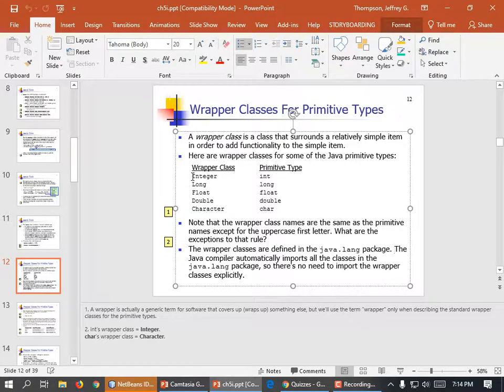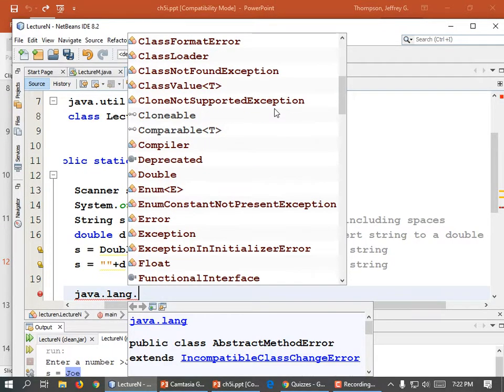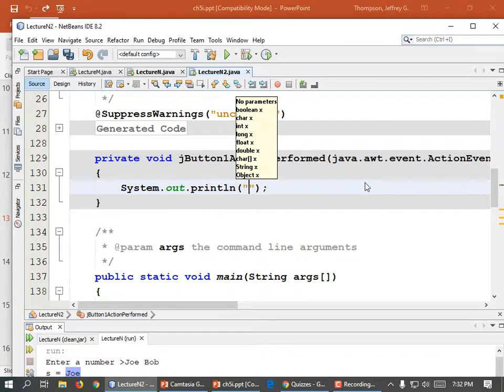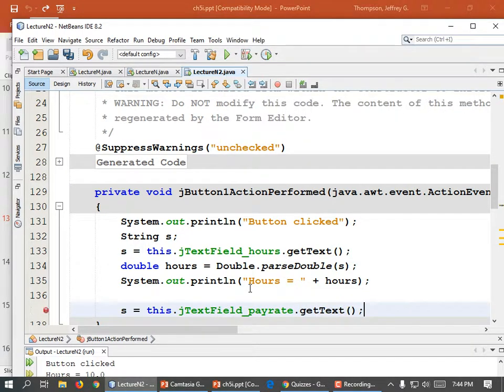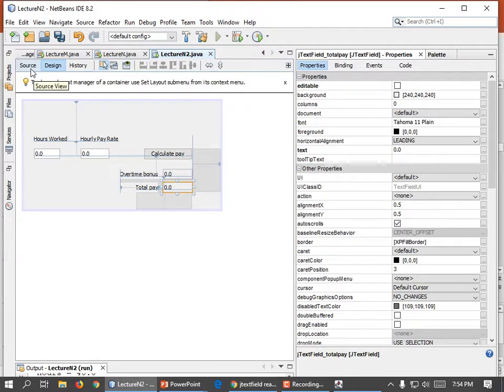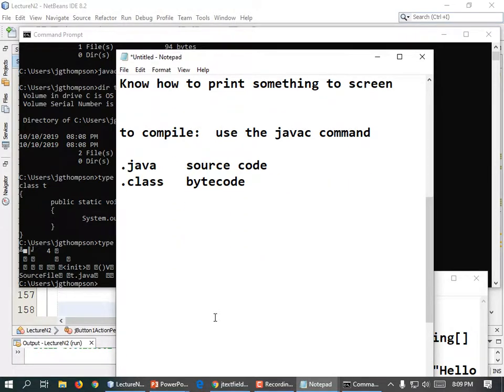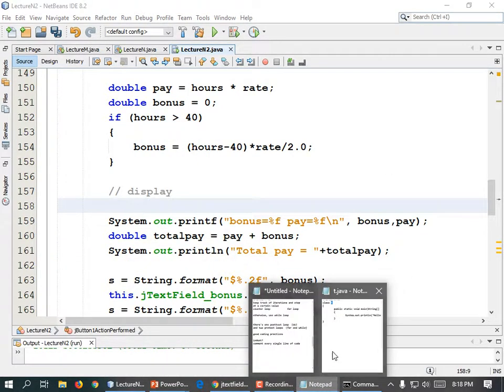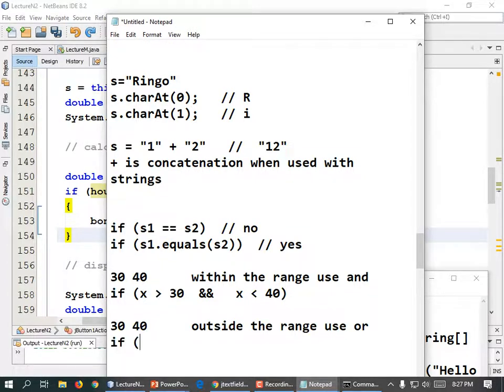CIT1613#7467 Lecture N ( and CIT2613#7752 Lecture M)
2613 Students can skip the first 11 minutes.